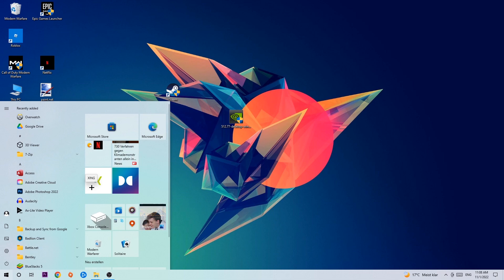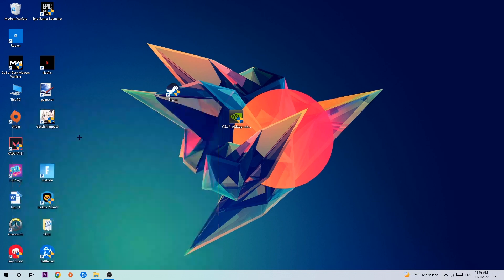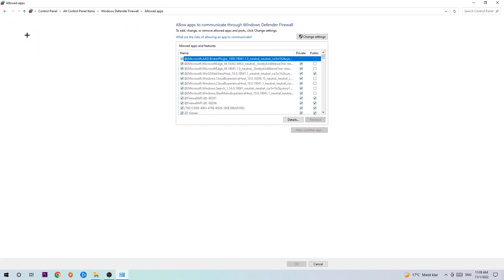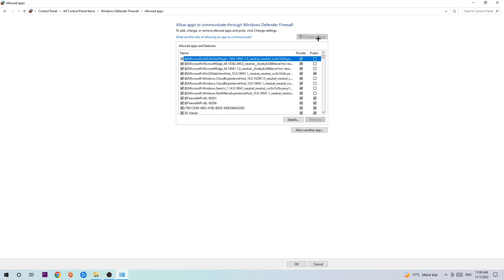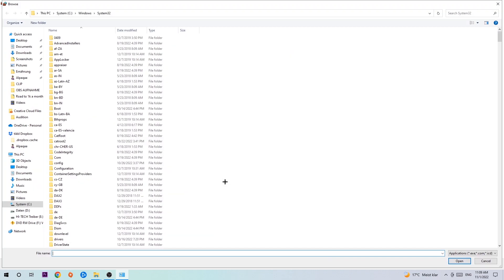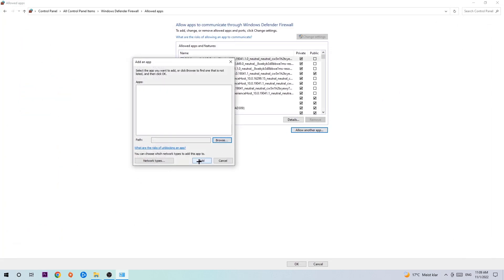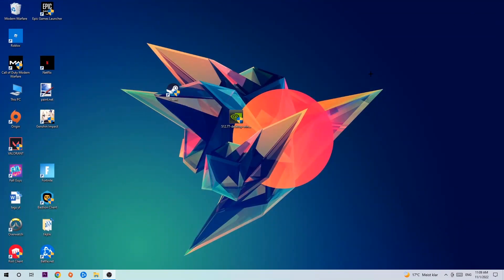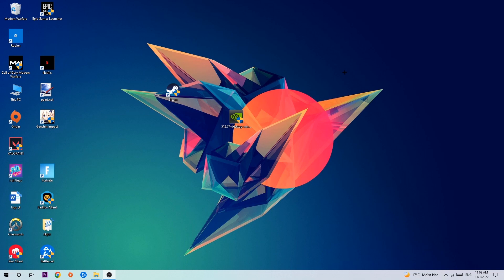Dead Space – How to Fix Black Screen & Stuck on Loading Screen